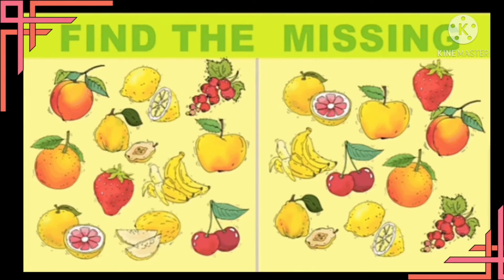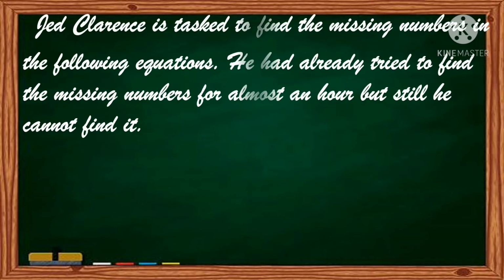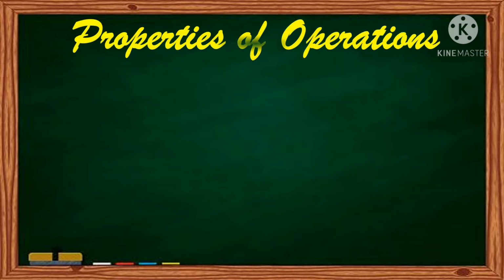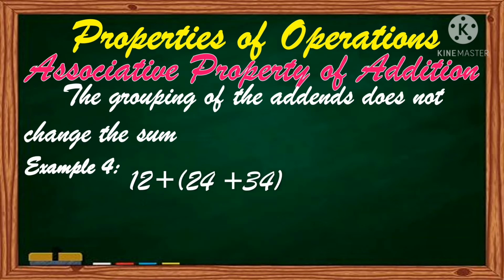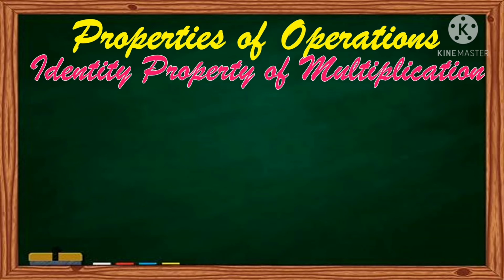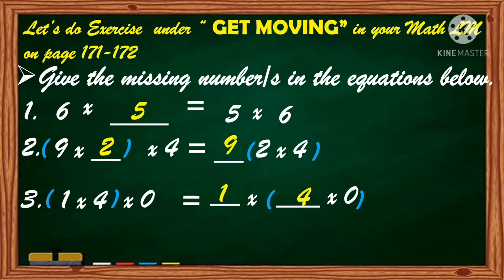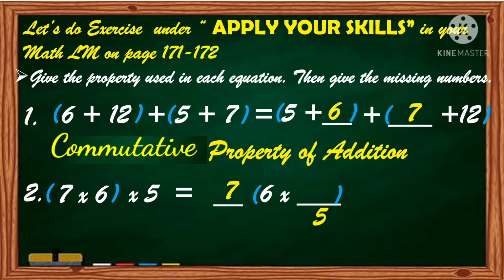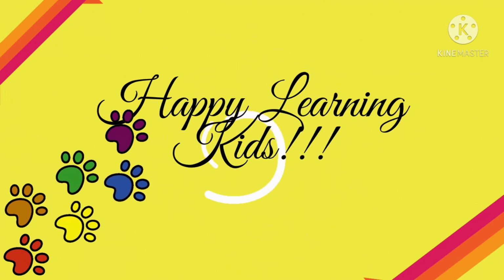MATH 4 Q3 W6 Finds the missing number in an equation involving properties of operations(MAL-IIIe-13)